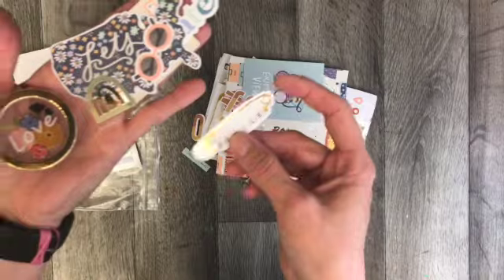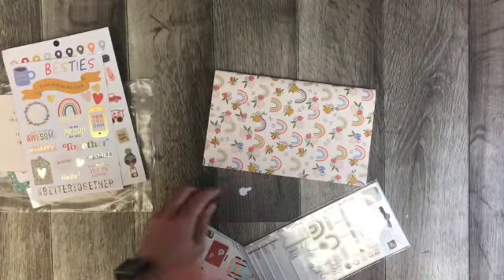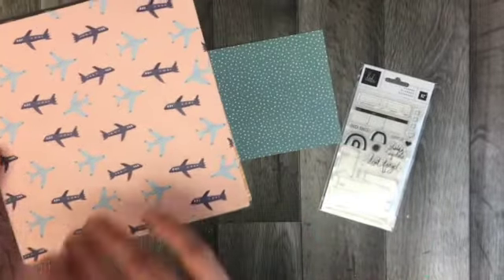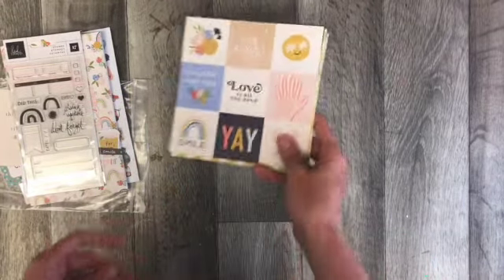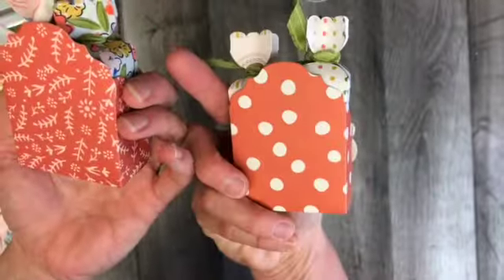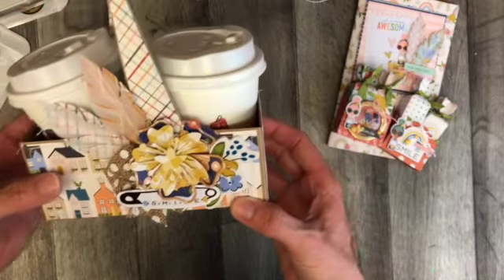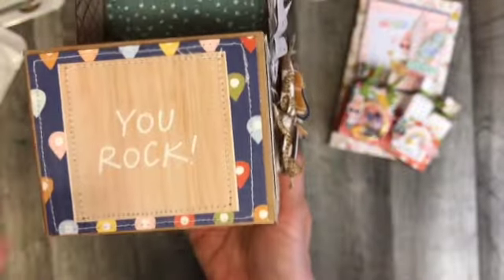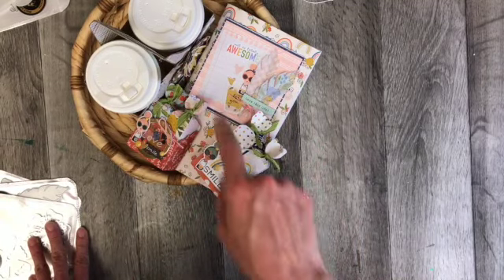SCT SAMPLER MAY 2021 SIMPLE STORIES SAFE TRAVELS and JEN HADFIELD REACHING OUT COLLECTIONS!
SCT Sampler Subscription unboxing and project share for MAY 2021 paper craft kit.

Features:
Stamps
Simple Stories Safe Travels
Jen Hadfield Reaching Out
Collections

$15/month including shipping!
Based in Canada (these are also available to the US)